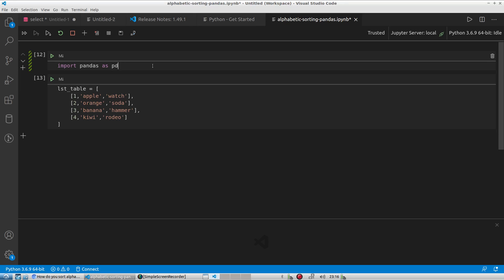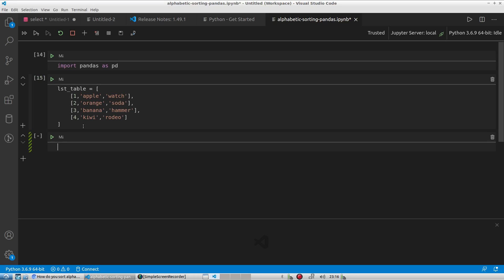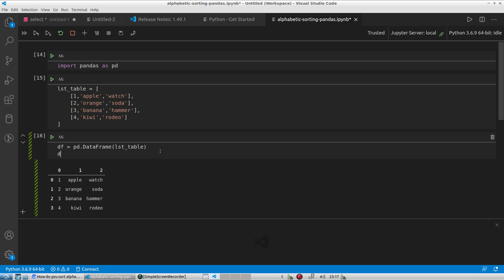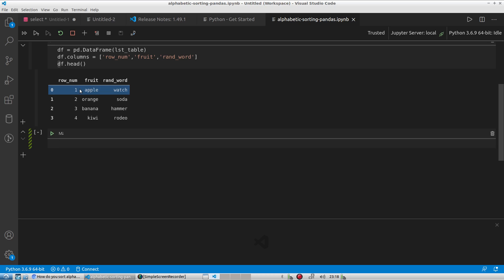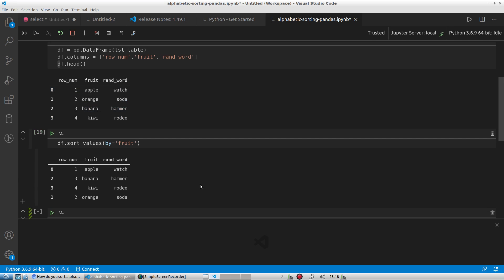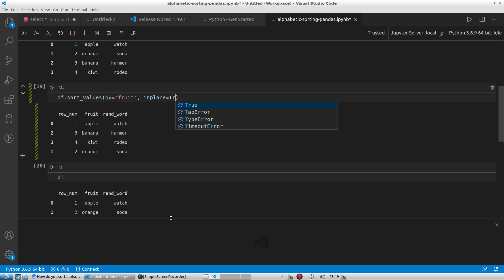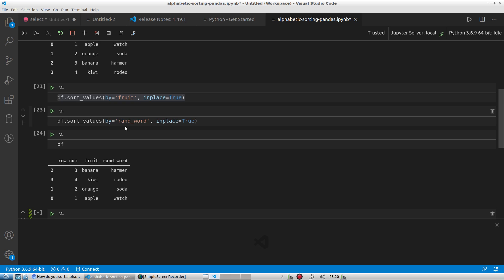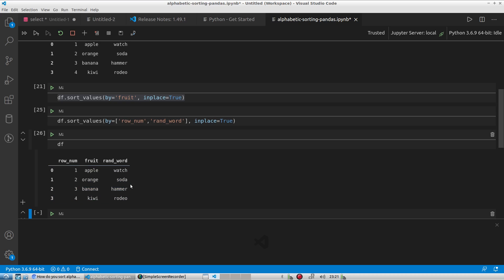How to Sort Alphabetically in Pandas DataFrame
**How to Sort Data Alphabetically in Pandas DataFrame**

In this video, we'll answer the question: *How do you sort a Pandas DataFrame alphabetically?* Whether you need to sort a column containing fruit names, random words, or any other string values, this tutorial will guide you through the process.

1. **Creating a Pandas DataFrame:**
   - How to create a DataFrame from a list of lists.
   - Assigning custom column names to your DataFrame for better clarity.

2. **Sorting Data Alphabetically:**
   - Sorting a column alphabetically using `sort_values()` method.
   - Understanding the difference between sorting by numeric and string data types.
   - The impact of sorting a column without saving the result in place.

3. **Making the Sort Permanent:**
   - How to use the `inplace=True` argument to make the sorted order permanent in your DataFrame.

4. **Sorting by Multiple Columns:**
   - Sorting by more than one column for more complex sorting criteria.
   - How to handle duplicates when sorting by multiple columns.

**Bonus Tips:**
- Always remember to use the `inplace=True` argument if you want the sorted order to persist in your DataFrame.
- Sorting can be applied to both numeric and string columns, and you can sort by multiple columns when necessary.